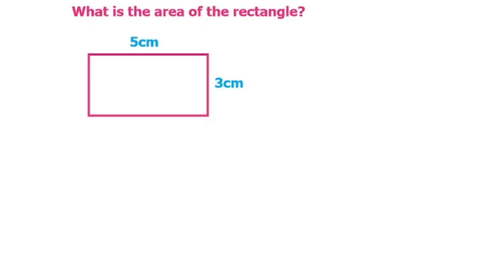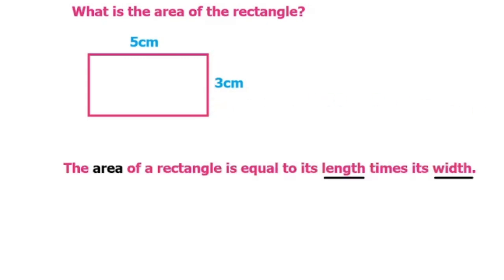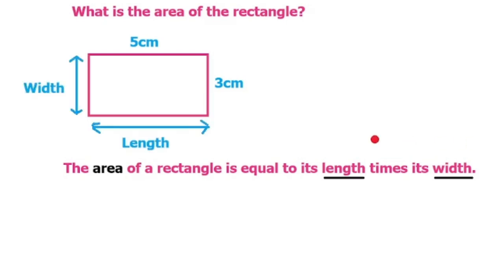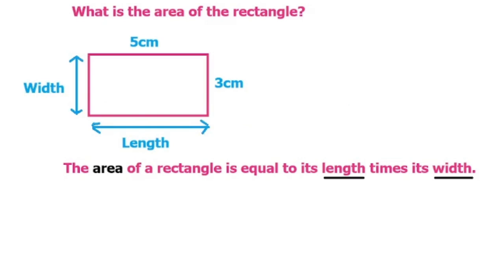Grade 3 Calculating Area Of A rectangle